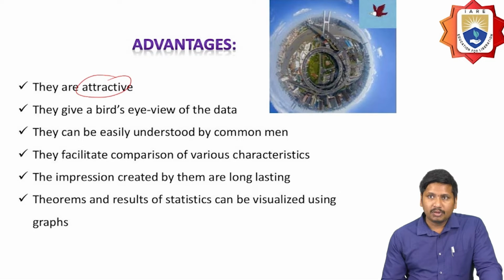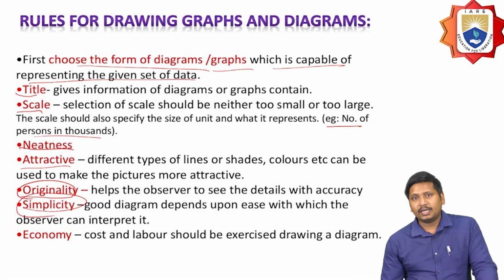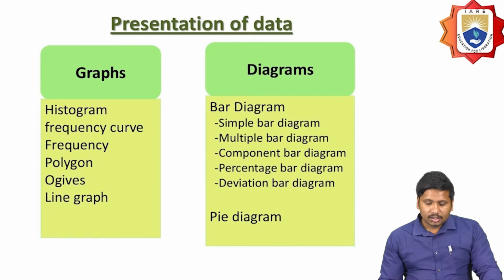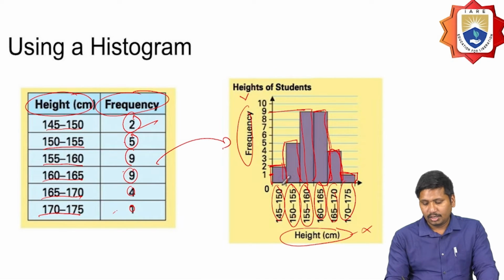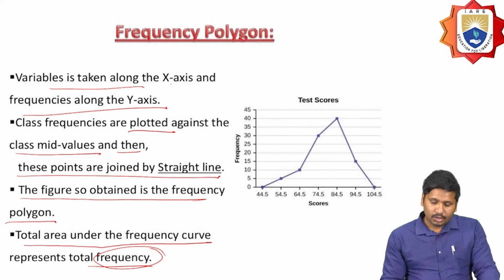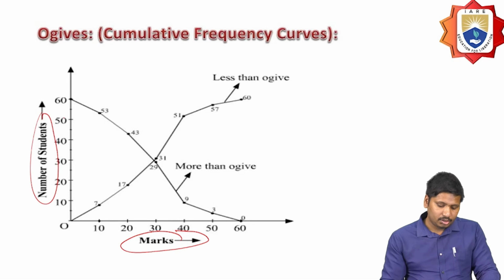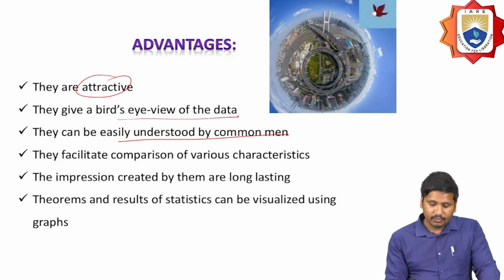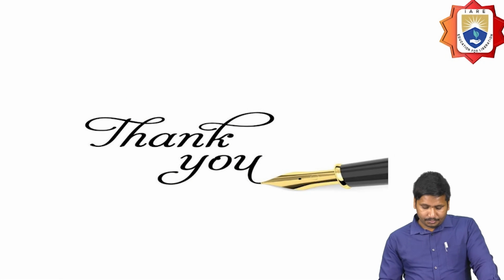Graphics by Dr. M Lakshmi Prasad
Graphics by Dr. M Lakshmi Prasad | IARE

Telangana, India.